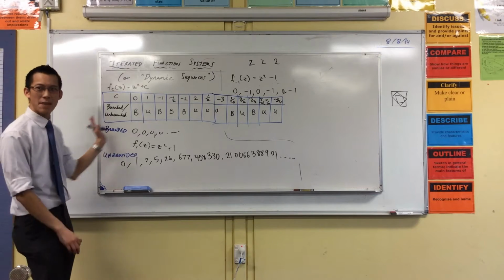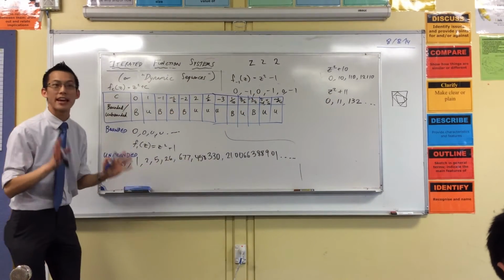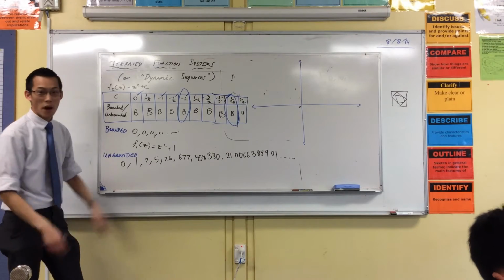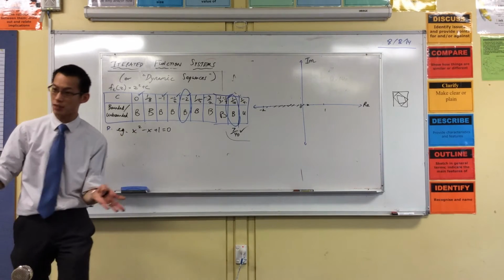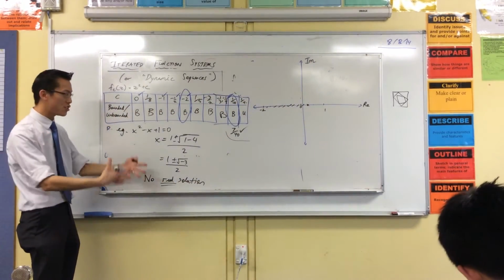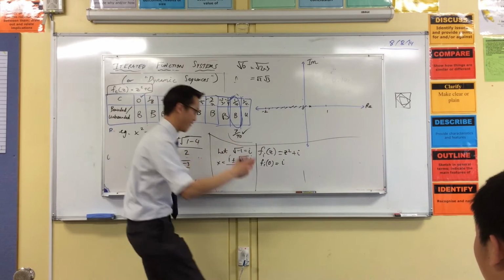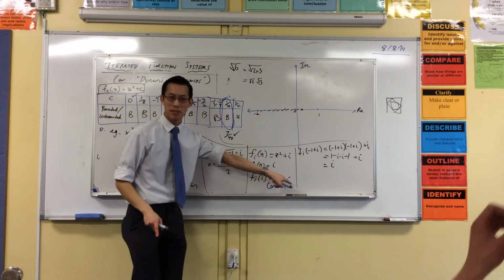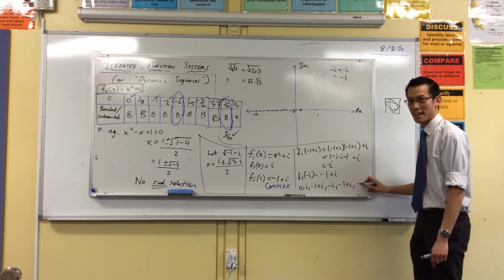Iterated Function Systems (3 of 4: Bounded & Unbounded Dynamic Sequences)